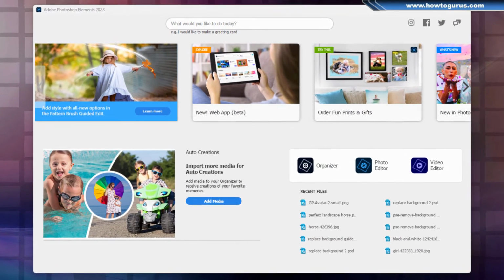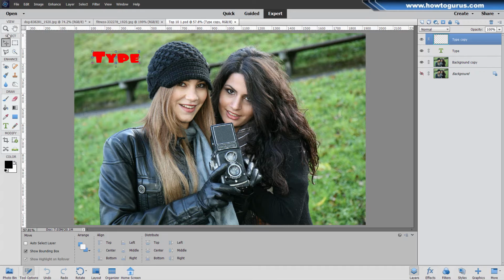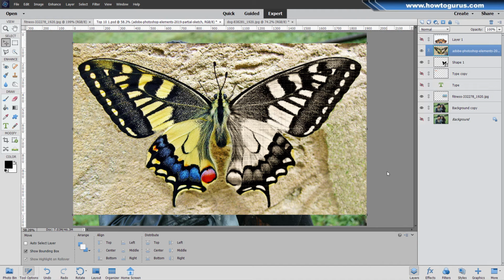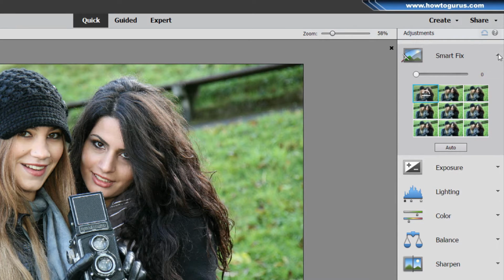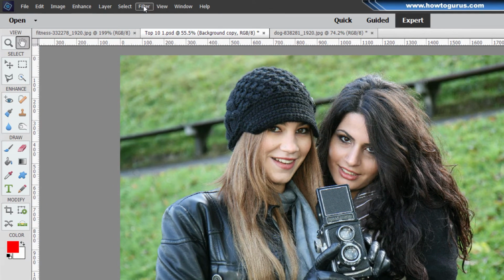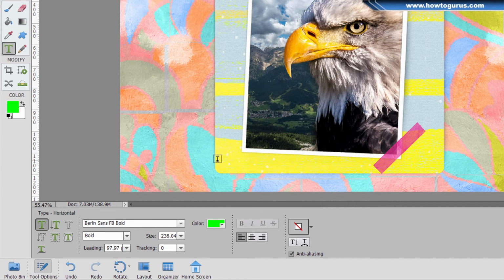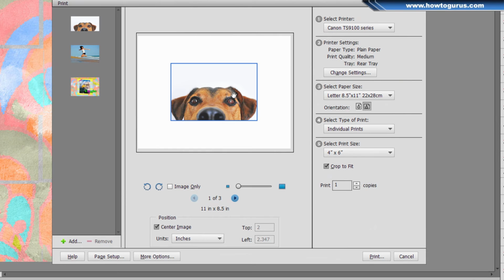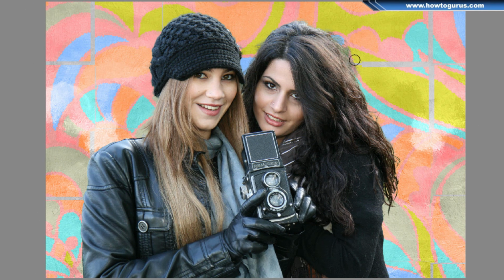Top Ten Things Photoshop Elements Beginners Need to Know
You should know these top 10  Photoshop Elements techniques if you want to learn Photoshop Elements fast.

Photoshop Elements 2022 Tutorials for Beginners Top Ten Things You Need to Know. Is Photoshop Elements easy to use for beginners? Sure it is, Photoshop Elements is an easy to use but powerful image editing program that anyone can learn. Is Photoshop Elements good for beginners? Sure, Photoshop Elements has 3 working modes, Basic, Guided, and Expert. You can start with the easy to use Basic workflow and then move over to the Expert mode as your skill increase. To get you started quickly here are the top ten things you need to know as a beginner when you are just starting with Adobe Photoshop Elements.

00:00 Top Ten for Photoshop Elements Beginners
00:14 Top Ten 1
01:59 Top Ten 2
03:06 Top Ten 3
08:13 Top Ten 4
10:38 Top Ten 5
16:31 Top Ten 6
19:09 Top Ten 7
21:34 Top Ten 8
25:37 Top Ten 9
28:40 Top Ten 10
31:09 Bonus 11
32:55 Bonus 12
36:51 Like, Share, Subscribe